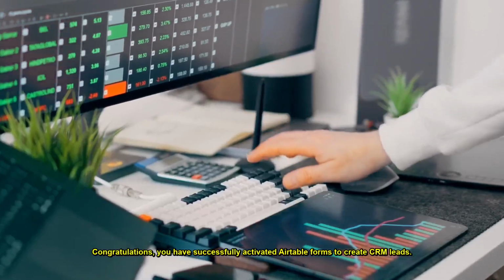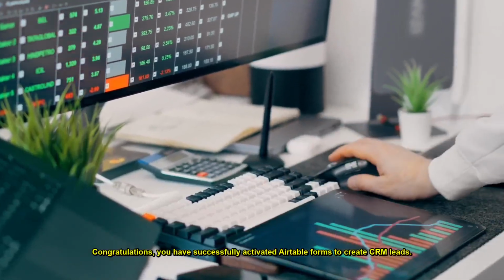How to activate Airtable forms to create CRM leads - Beginner Guide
Unlock the power of Airtable forms to streamline your CRM lead generation process with this beginner-friendly guide! In this video, we’ll walk you through the step-by-step process of activating Airtable forms, designing user-friendly input fields, and integrating them seamlessly into your workflow. Perfect for small businesses and startups looking to enhance their customer relationship management, this tutorial will help you capture leads efficiently and effectively.